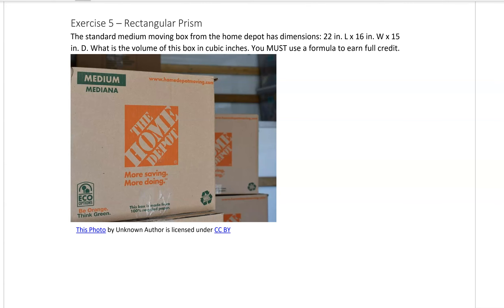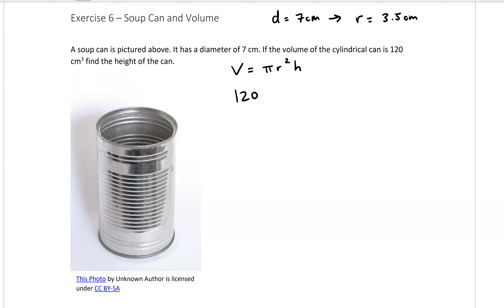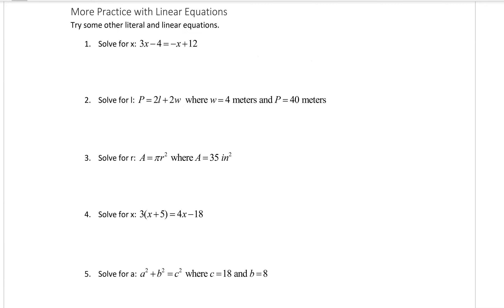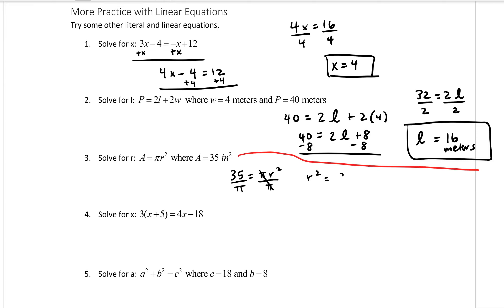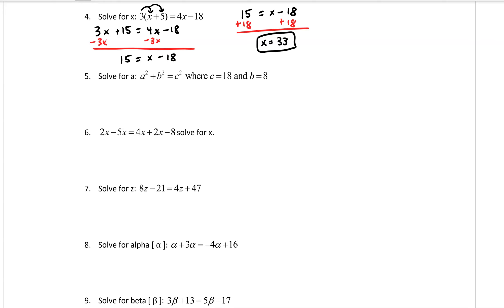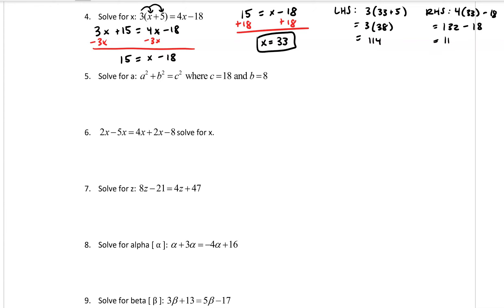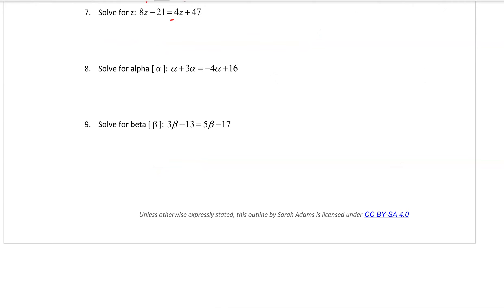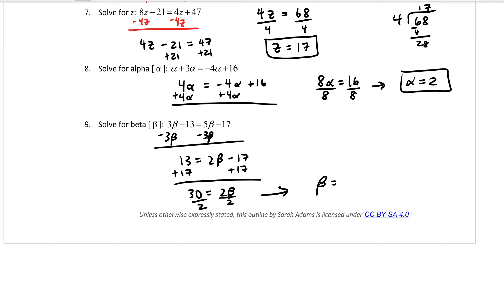Solving Equations Part 3